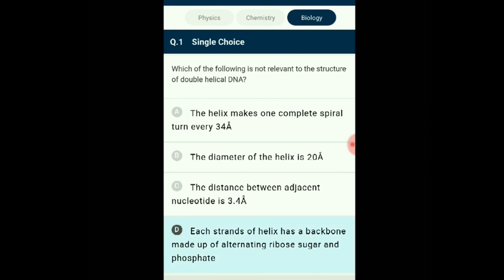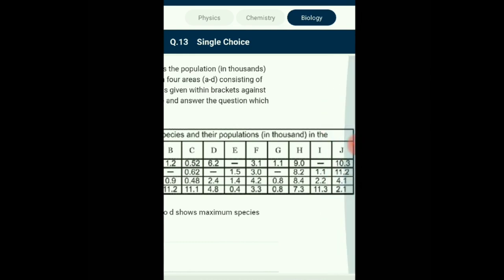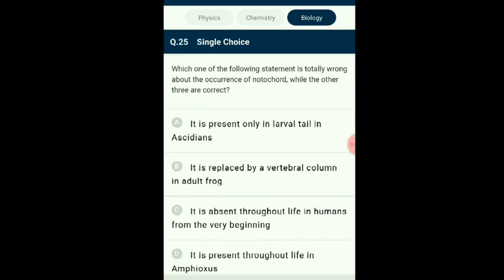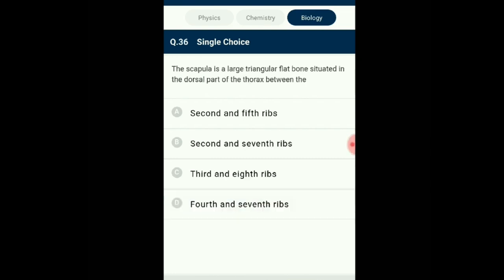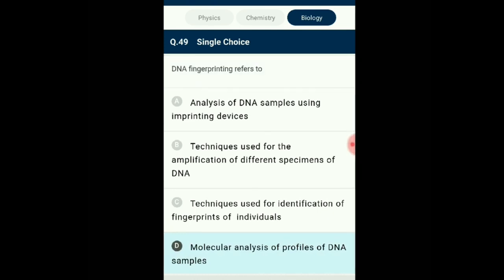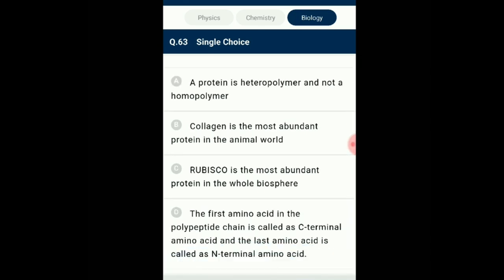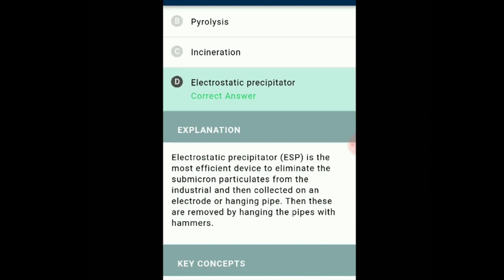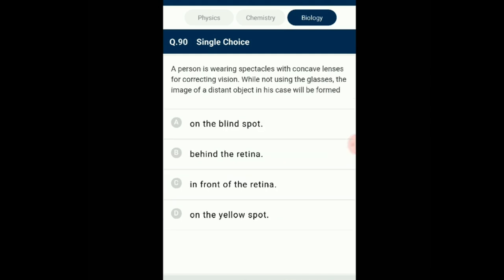Mock Test Paper-17 | NEET 2024 Revision | Biology Full Syllabus | 5000 Questions with Solutions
Biology Full Syllabus Mock Test Paper, In this video totally there are 90 Questions with complete solutions are explained  for NEET , AIIMS and JIPMER Exam.  Mr.Yoganandam Sir also shares his various preparation strategies along with examples that will help you to crack the exam 2023.